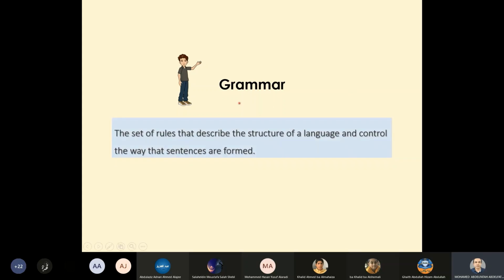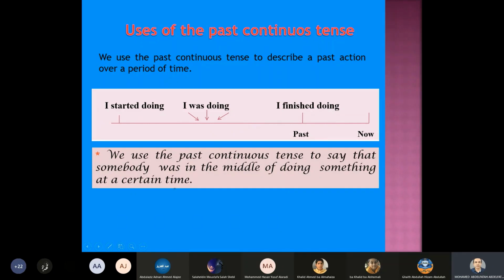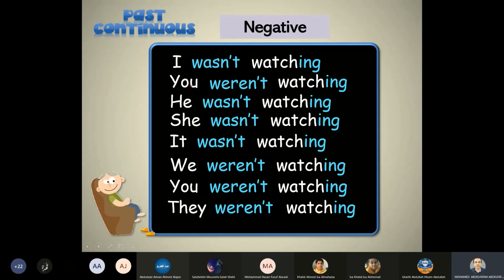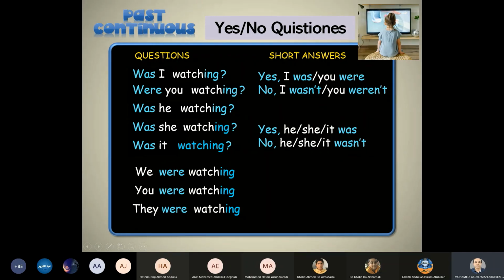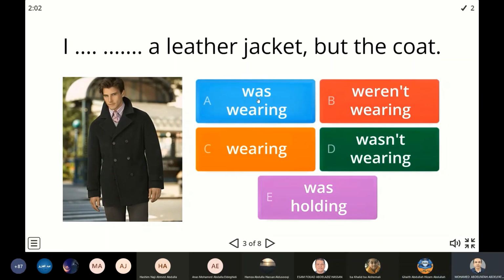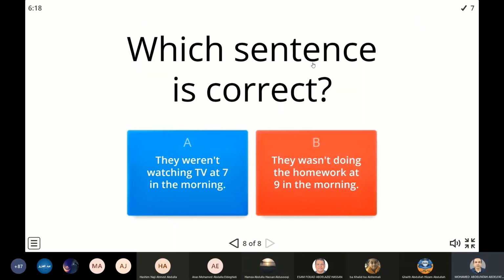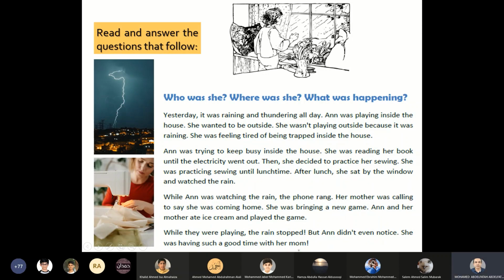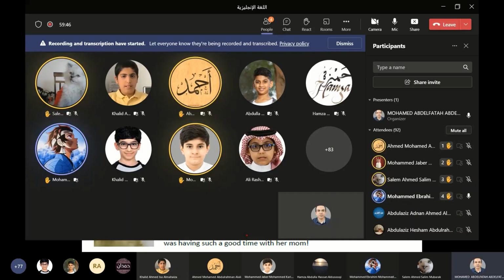The past continuous tense زمن الماضي المستمر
The past continuous tense
زمن الماضي المستمر